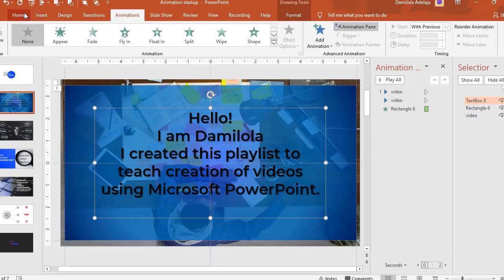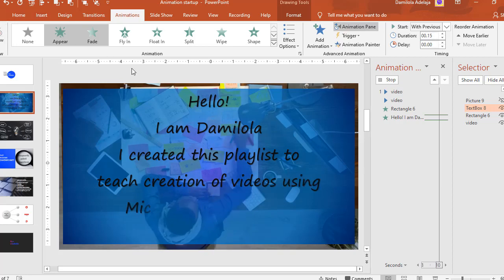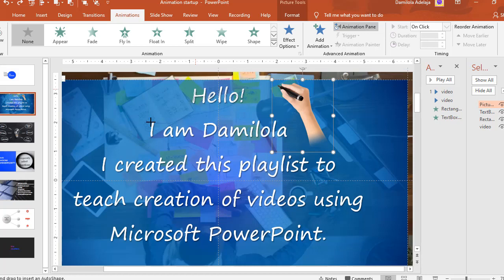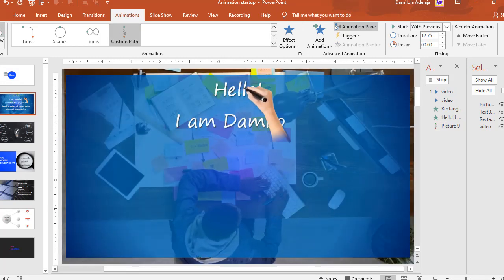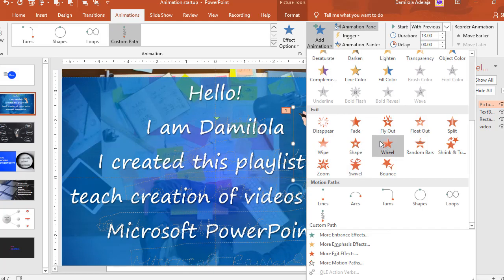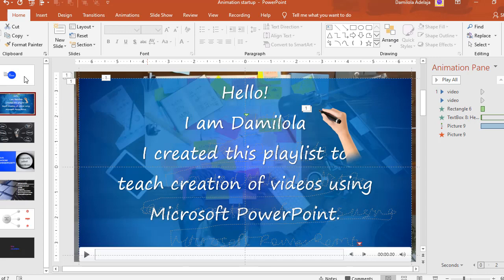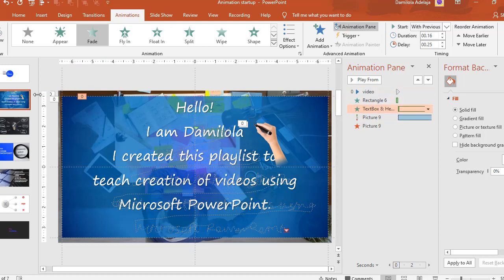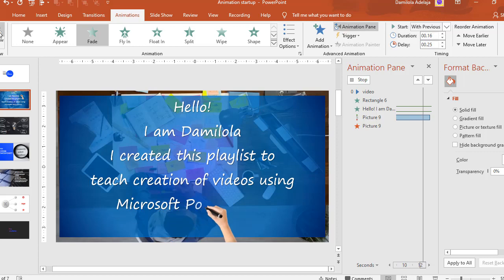PowerPoint Animation - Animating second slide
At the end of this tutorial, you will be able to create marketing videos, Info graphics, Intro and Outro and professional presentations using Microsoft PowerPoint.